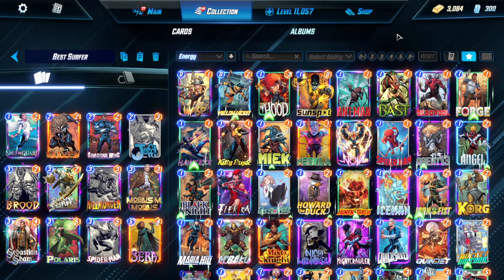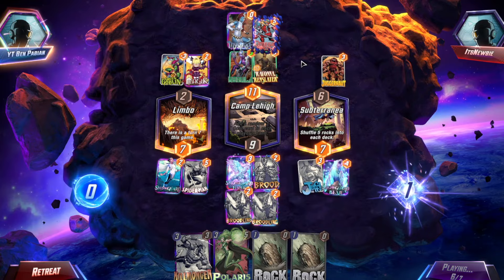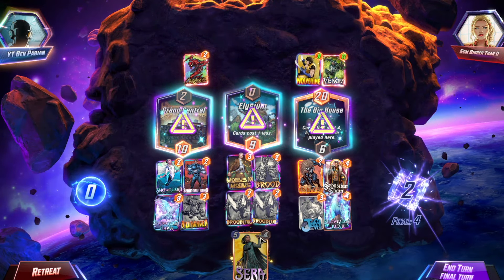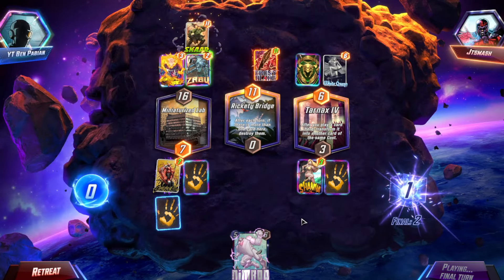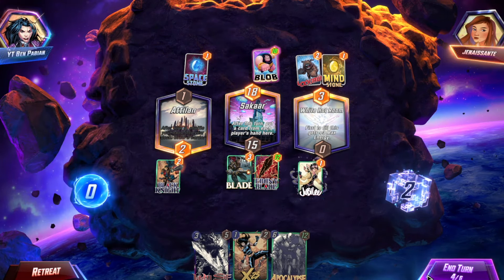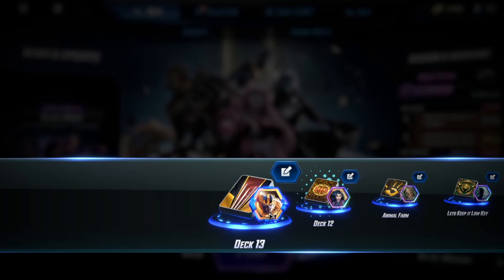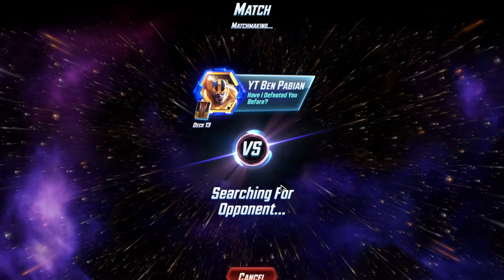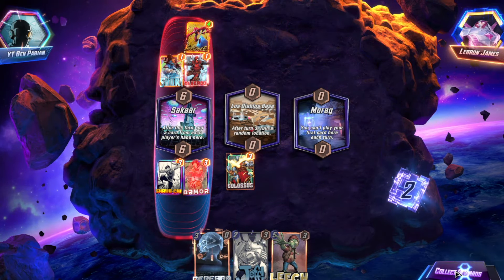Marvel Snap, but if I lose I take MY OPPONENTS deck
What's the best way to find the best deck in Marvel Snap? Just take your opponents deck!

I'm aiming to hit that by the end of the year, thankyou for all the support, it truly means a lot!
I've been working quite hard to bring new, engaging content and hopefully that's going to pay off this year!

00:00 Subscribe!
09:00 It's free, and really helps me out!